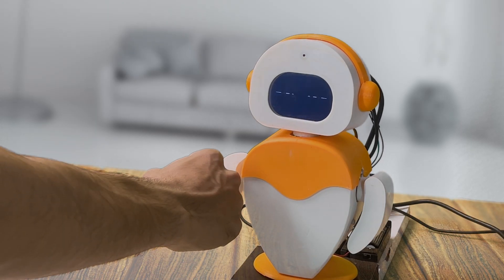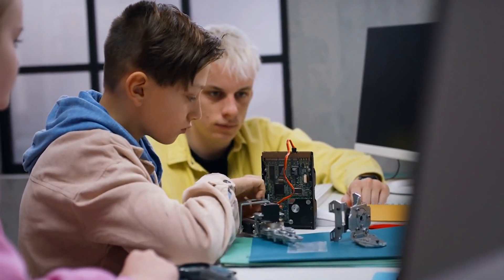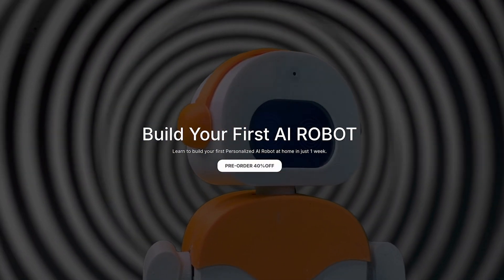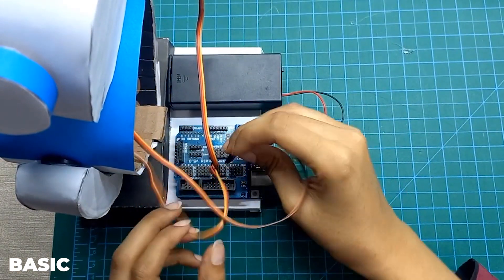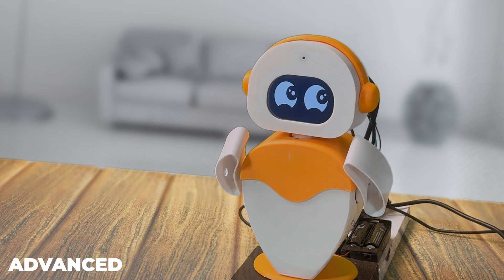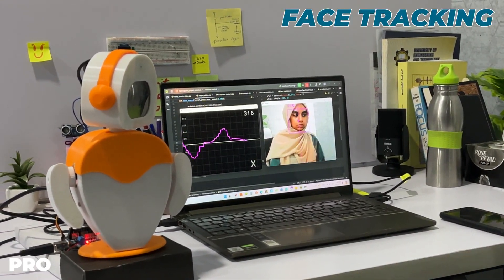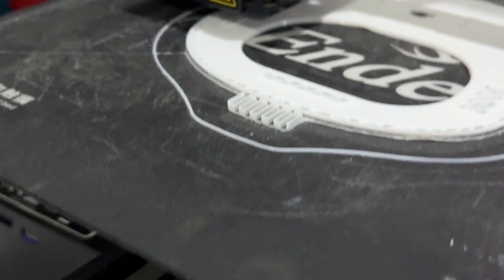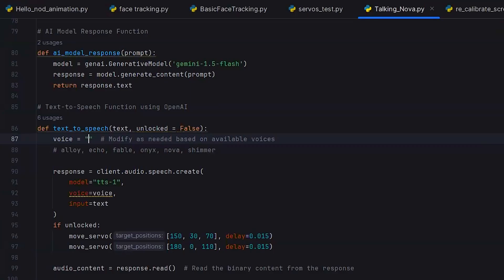Build Your First AI Robot - at home from scratch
Learn to build your personalized AI robot at home.